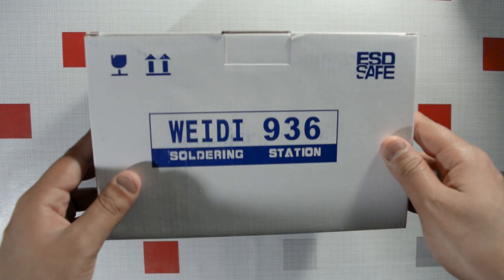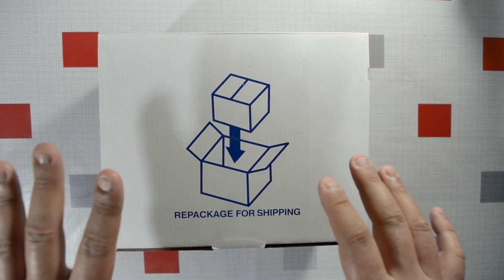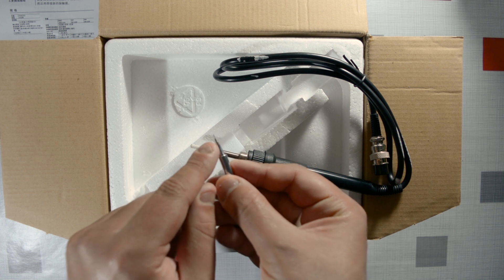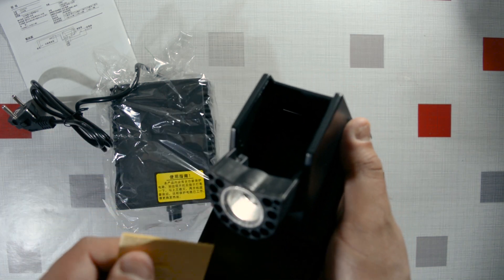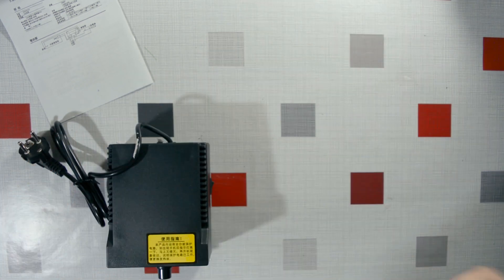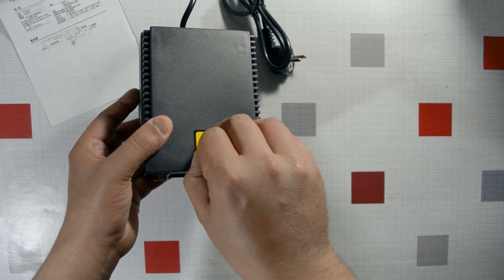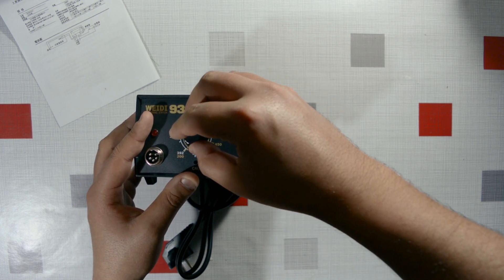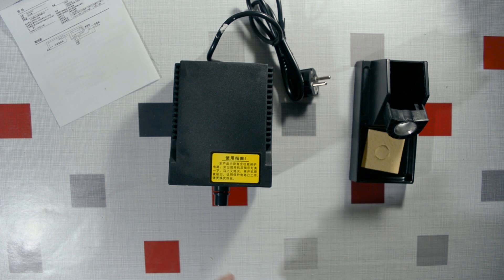Weidi 936 Unboxing II World's Cheapest Soldering Station UNBOXINGII HAKKO 936 REPLICA #22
we will have a look at the worlds cheapest 45 w soldering station , what's inside the box?. next video we will take it apart .